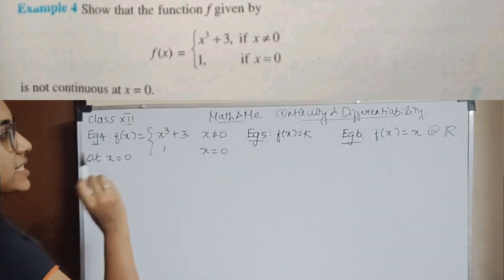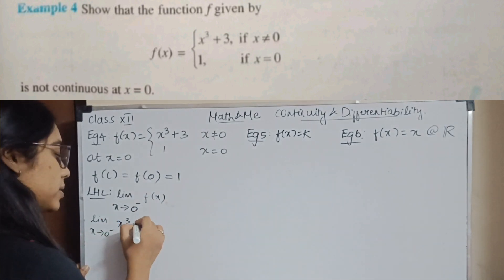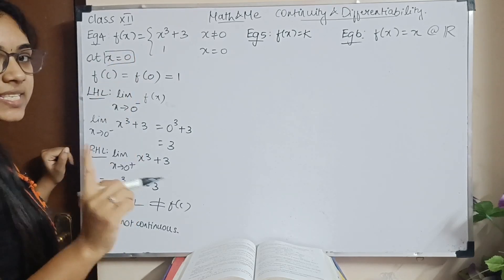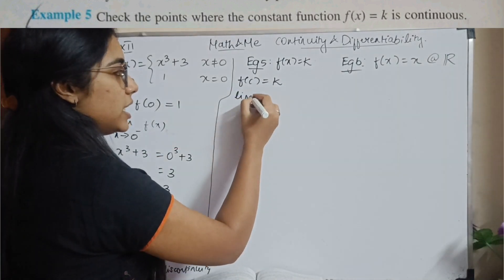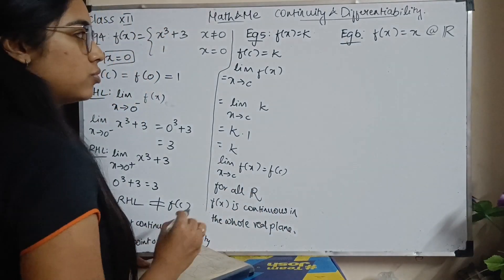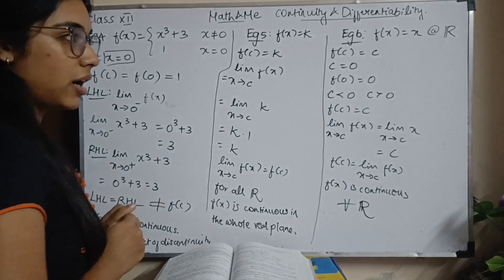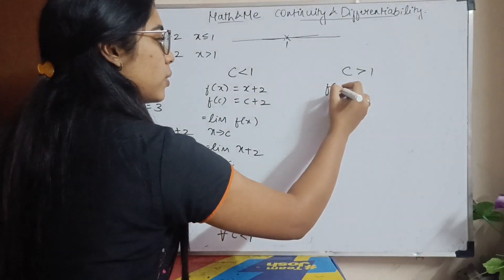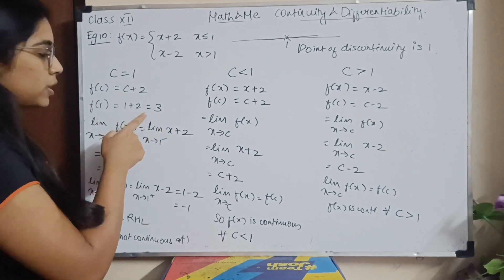Class12 Example 4-10 Continuity & Differentiability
This video includes FORMULAS, EXAMPLES AND EXERCISES from the chapter CONTINUITY AND DIFFERENTIABILITY of Class 12